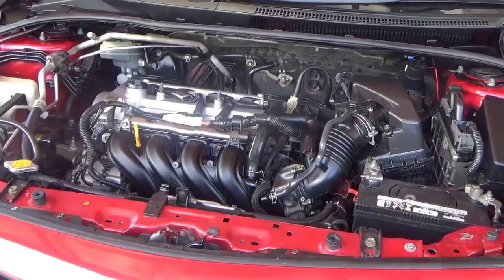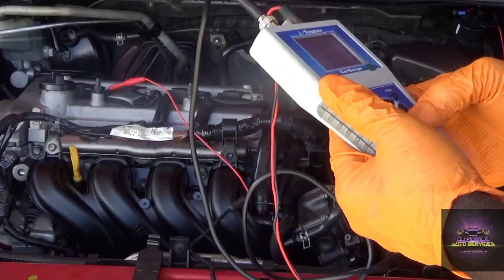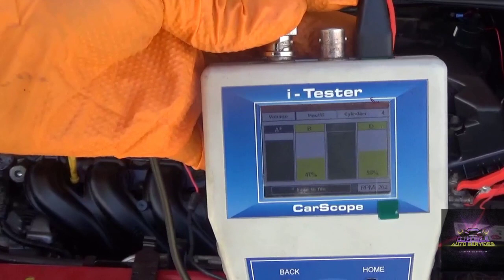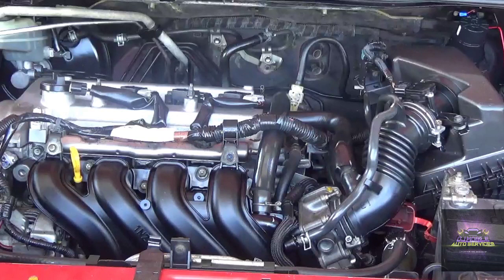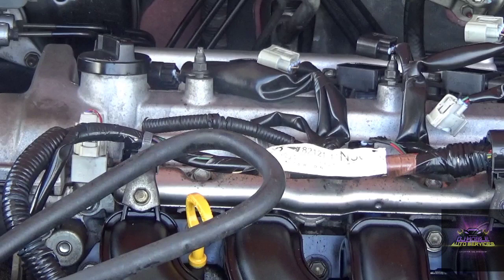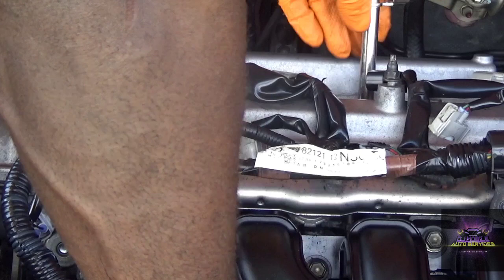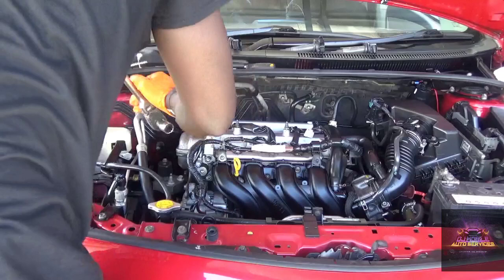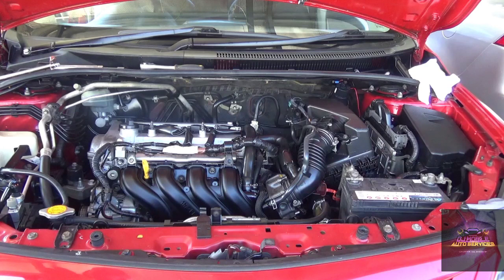How to diagnose your vehicle after it went to car wash and the engine bay was cleaned.Crank,No Start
Have you ever taken your vehicle to get detailed by the car wash and you get that dreaded call. "That your vehicle wouldn't start?" After checks were made for fuel, spark and battery voltage. What else do a vehicle needs to start, that could have been affected during the engine bay detailed? Let's diagnose  and repair this car on the spot to see if we can get it up and running. Also illustrating how to do a compression test on a vehicle

➡️ Hantek automotive multi-meter

➡️Rugged Smartphone, Ulefone Armor 9 with Endoscope, FLIR Thermal Imaging Camera, Endoscoped Supported

➡️GoPro HERO8 Black 4K Waterproof Action Camera - Black

➡️THINKTOOL Pros+, Full System Bi-Directional Diagnostic Scanner, Online Programming, ADAS Calibration, ECU Coding, 34+ Reset Car Code Reader, Professional Scanner Tool

➡️LAUNCH X431 V Pro 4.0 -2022 Newest Elite Model Full Bidirectional Scan Tool, OEM Full System Automotive Diagnostic Scanner

At DJ Mobile Auto Services, we are here to assist you with automotive repairs and give you an insight on how we diagnose vehicles. We upload troubleshooting methods to diagnose vehicles that comes comes our way.